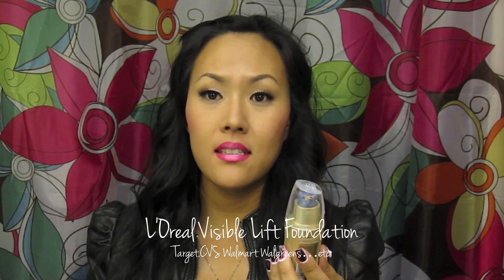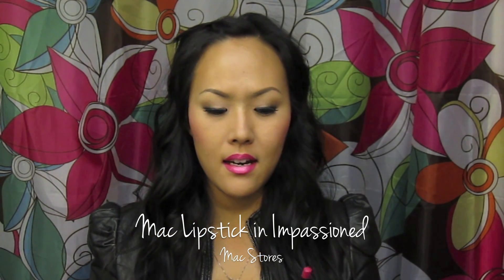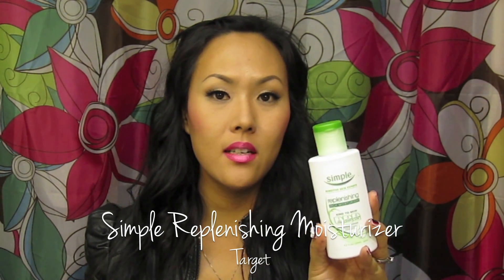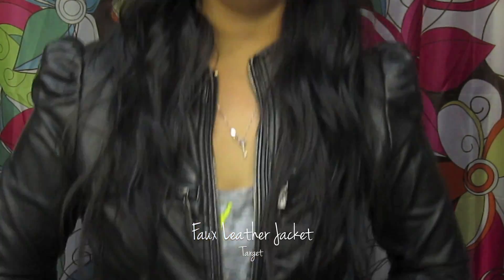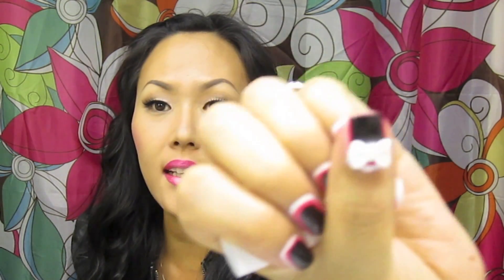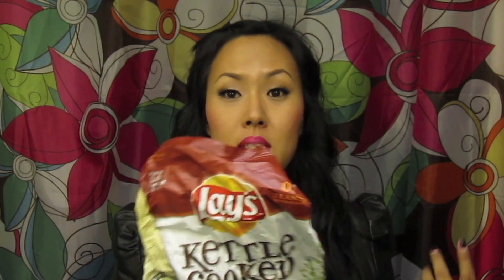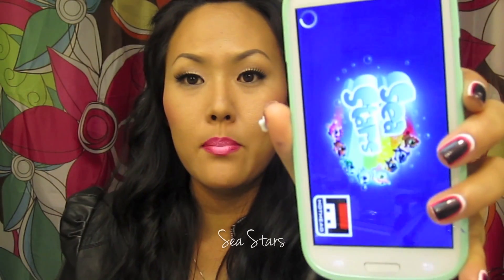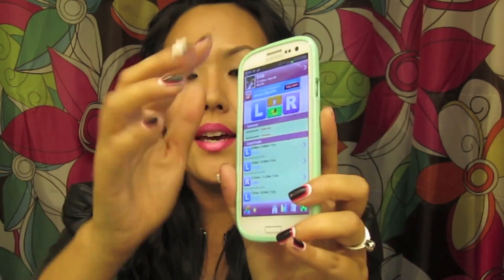September Favorites 2012